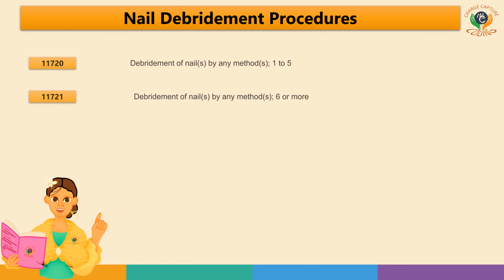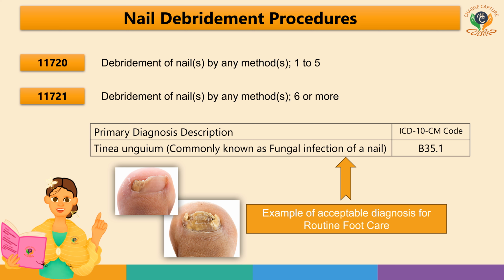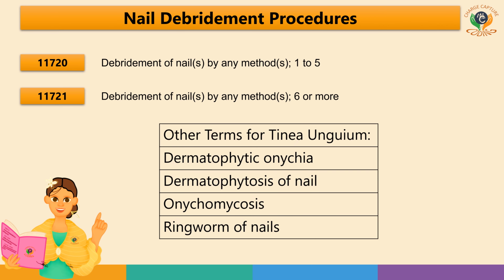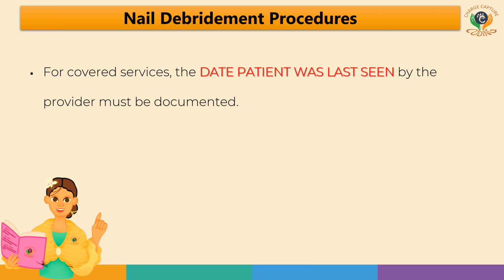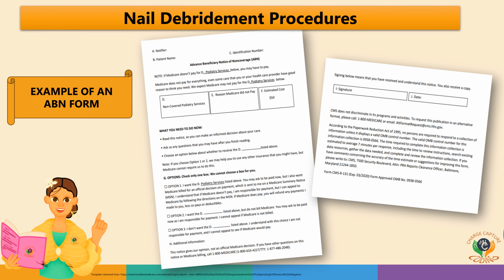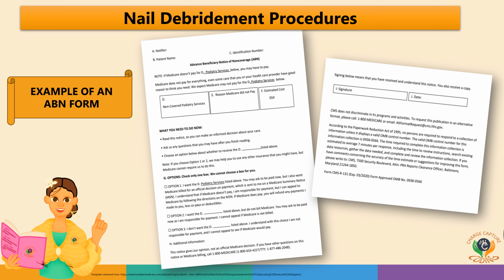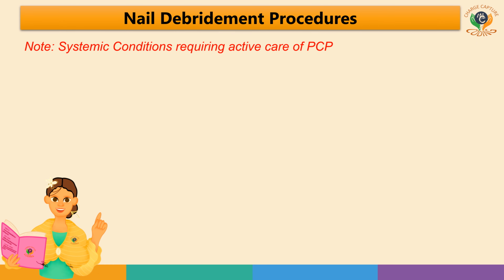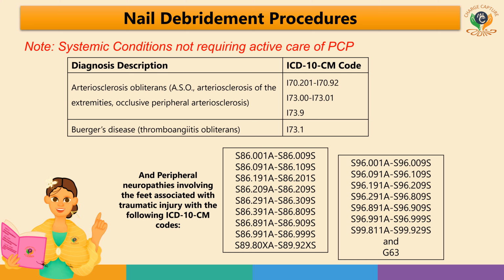Episode 7: Billing and Coding Foot Care Services - 1 of 4 Lecture Series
Let us learn all about nail debridement procedures:
- what CPT code to use
- what guidelines to follow
- when to bill
- how to avoid denial